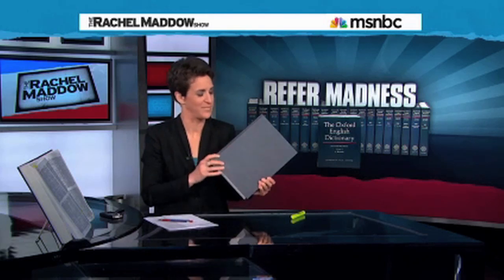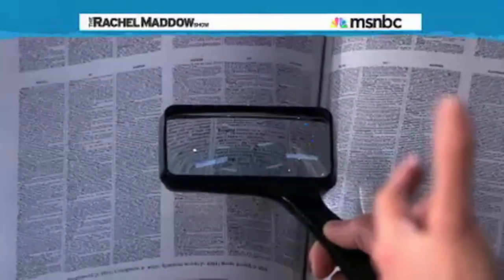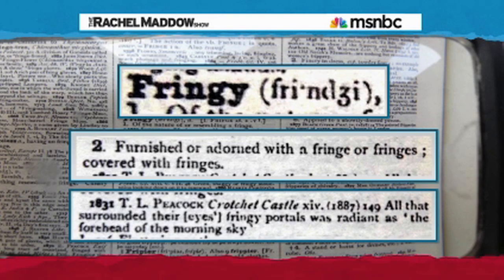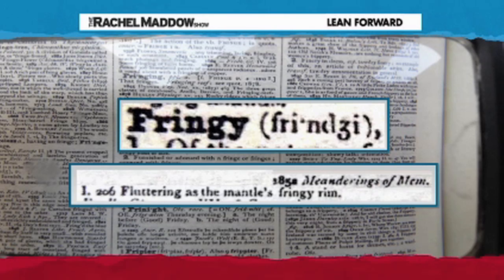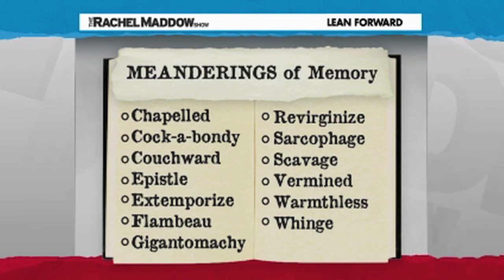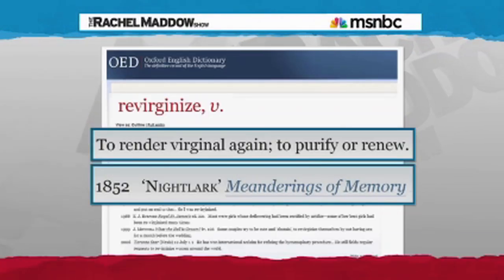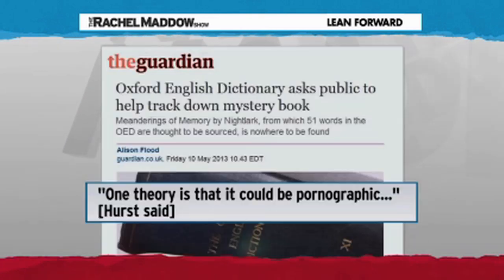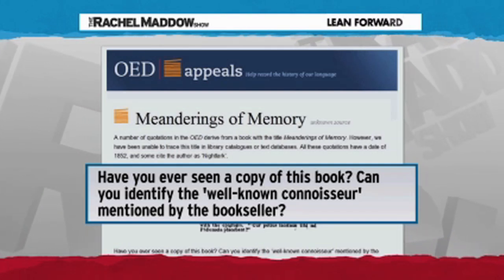Do You Have Any Porn From The 1800s?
Some words could be lost forever if someone doesn't find some 1800s porn.